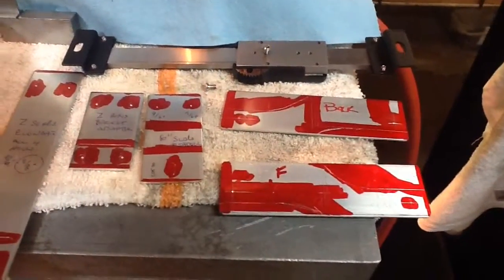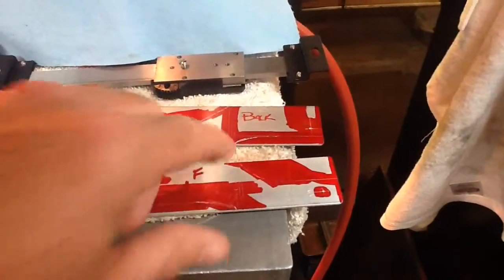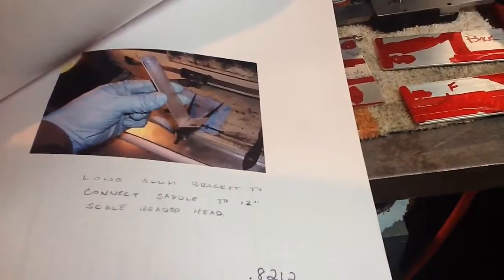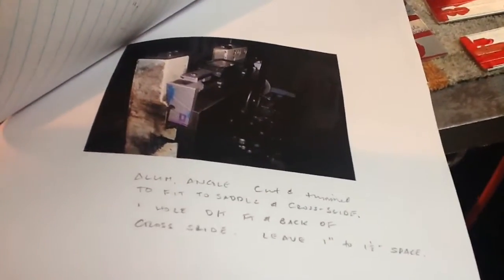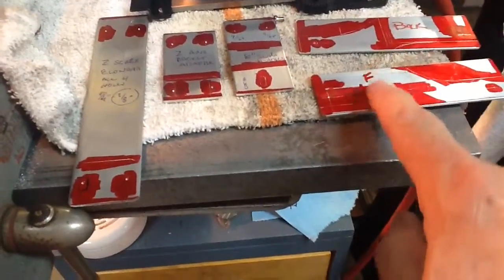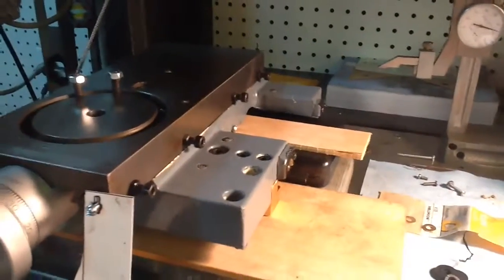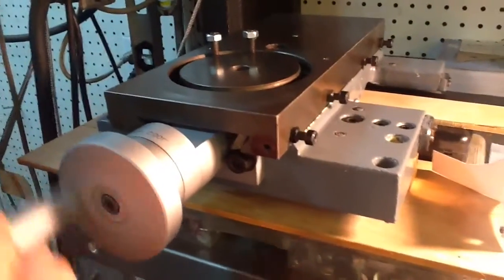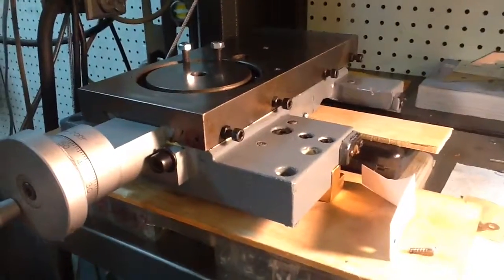Lathemaster 8 x 14, making DRO scale brackets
From 1.25" wide x 1/16" thick aluminum